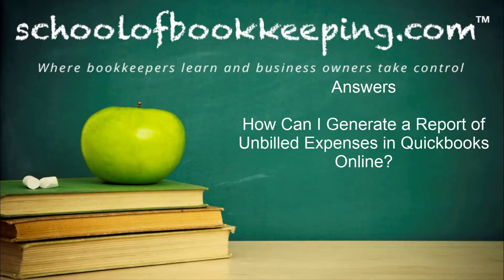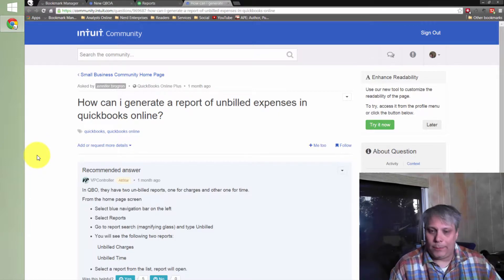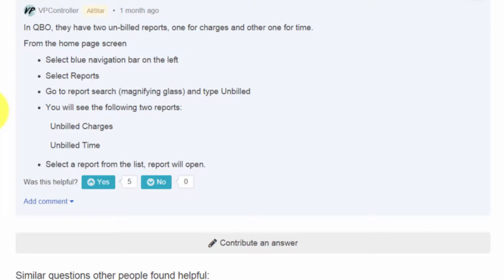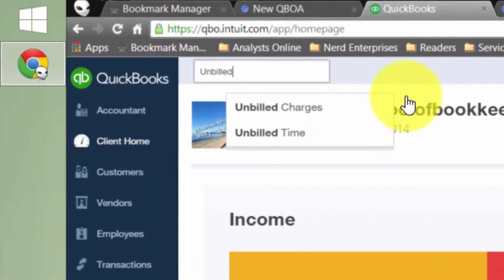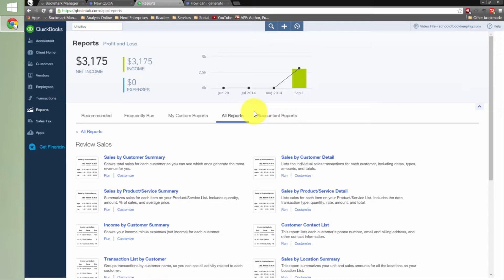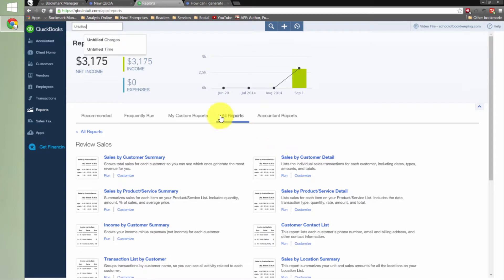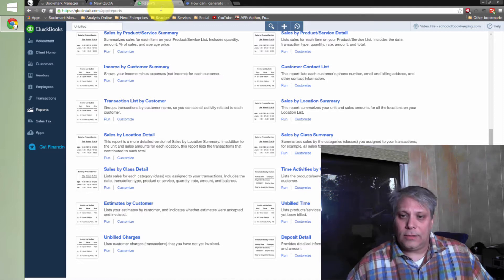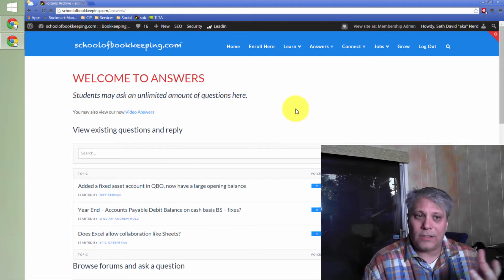How Can I Generate a Report of Unbilled Expenses in Quickbooks Online